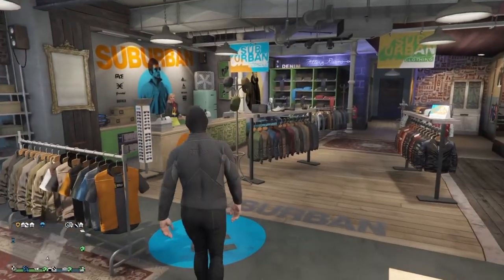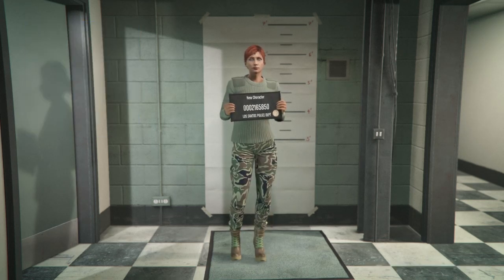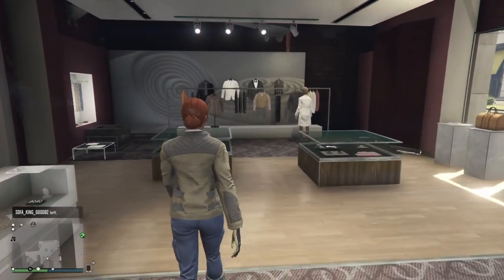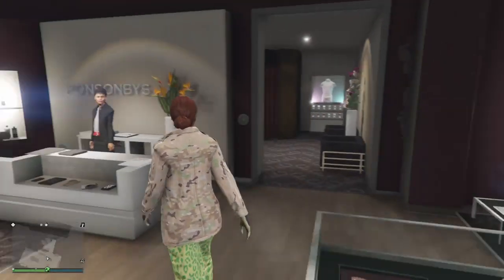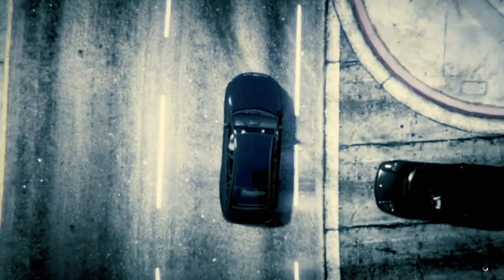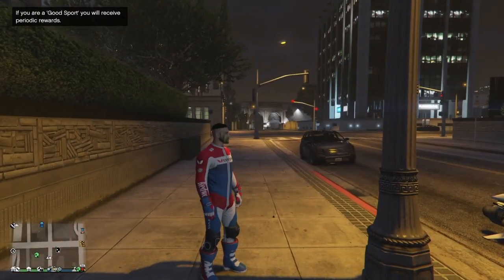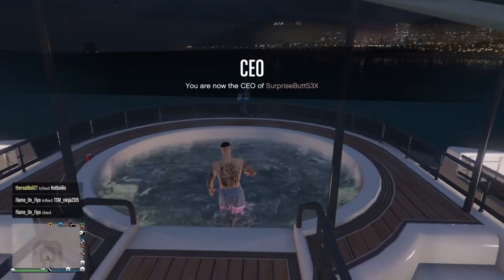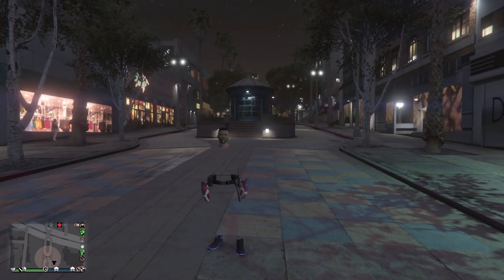*NEW* PERMANENT INVISIBLE OUTFIT GLITCH ON GTA 5 ONLINE AFTER PATCH 1.57! (CLOTHING GLITCHES 1.57)